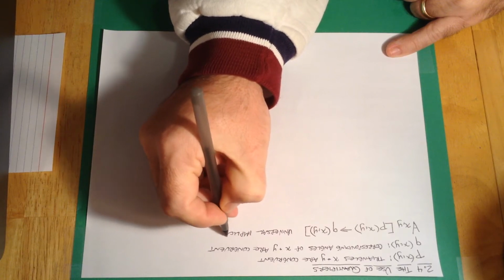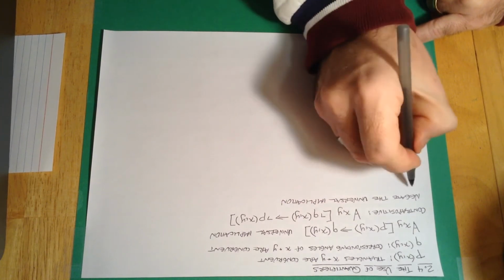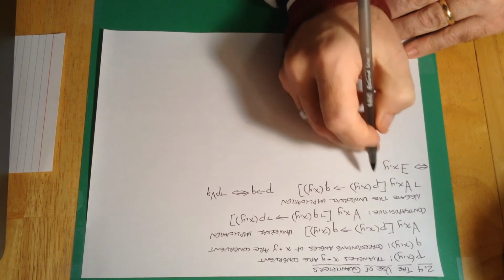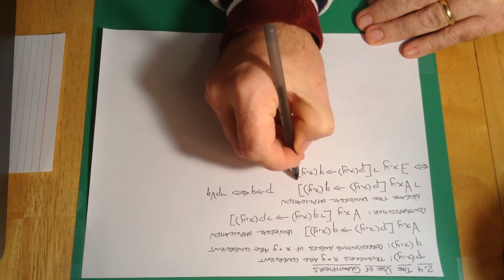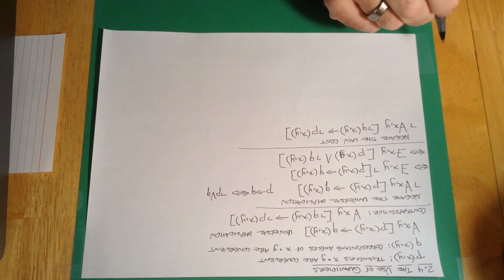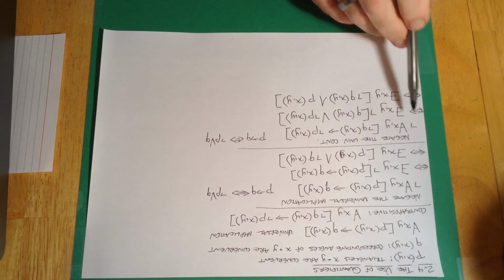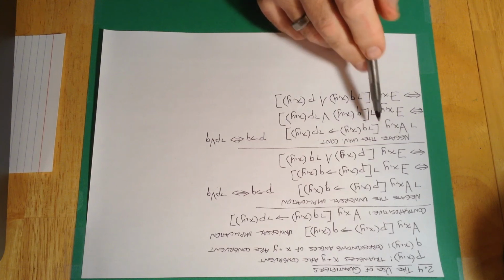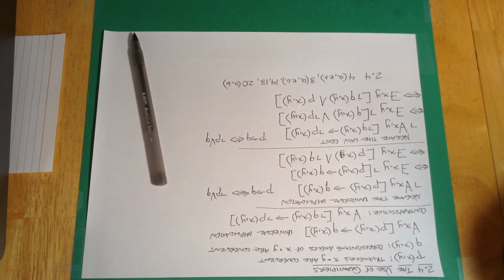Use of Quantifiers